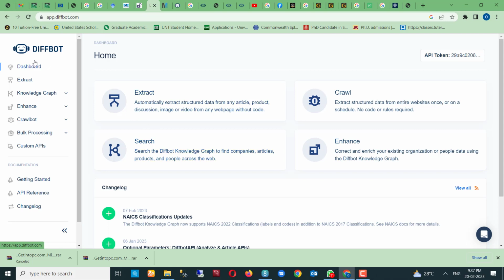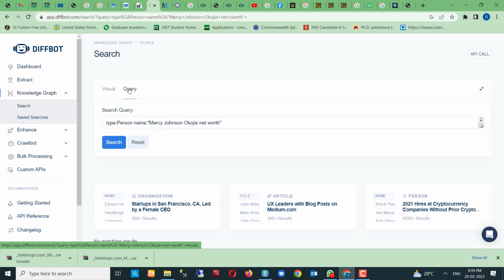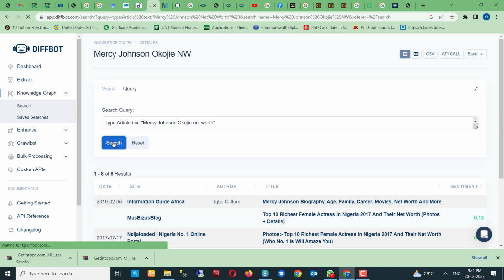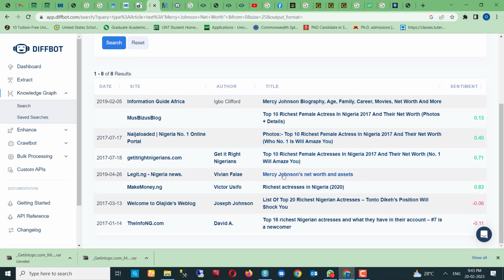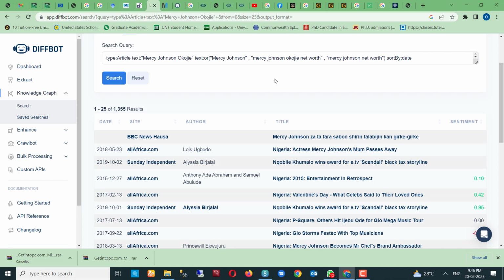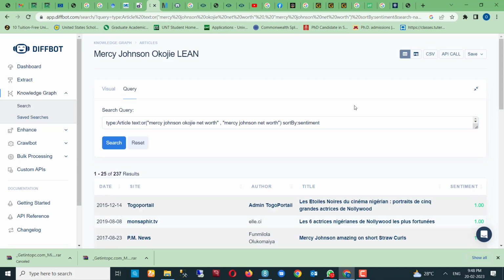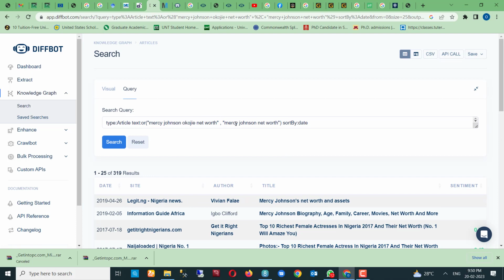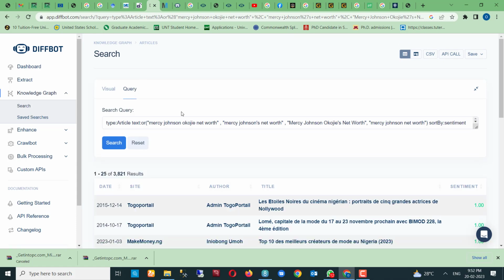DiffBot Query Language Illustration 1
DiffBot Query Language Illustrated @STEMillustrator